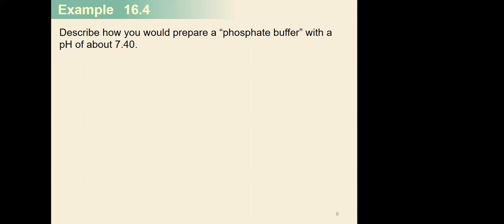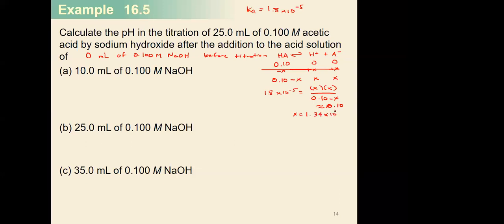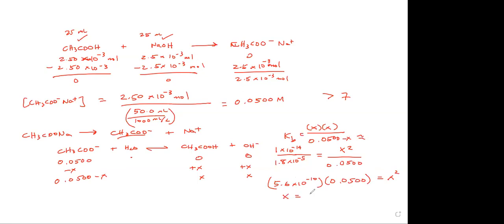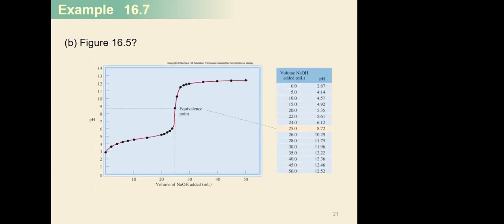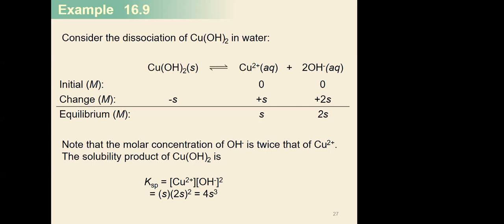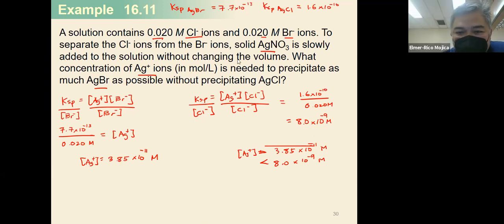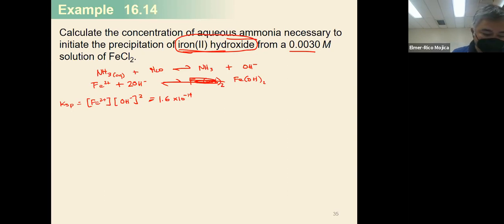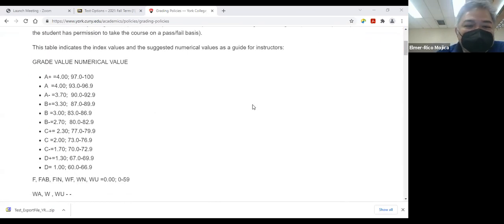CHEM 111 November 6, 2021